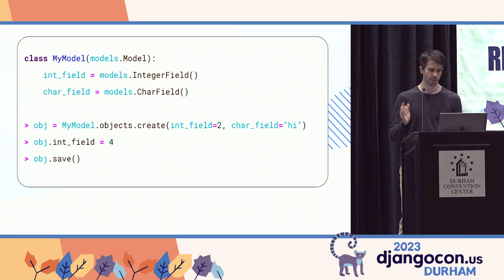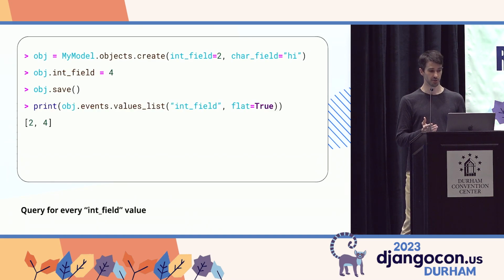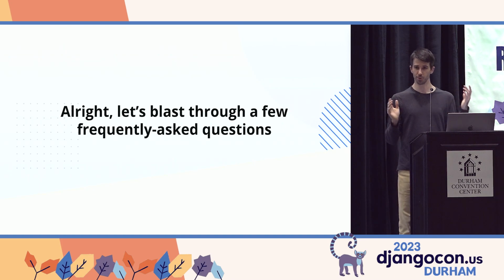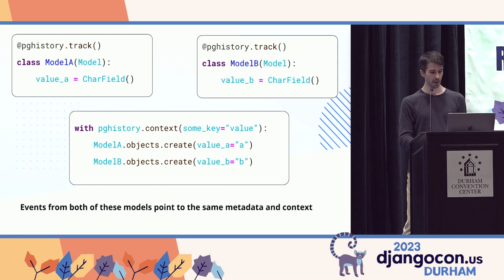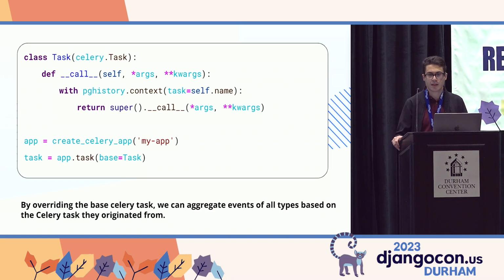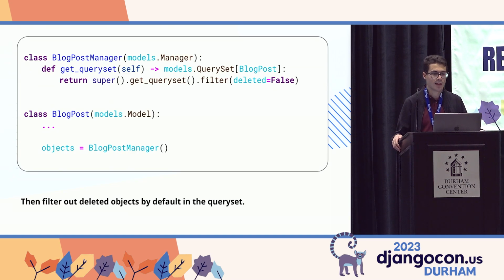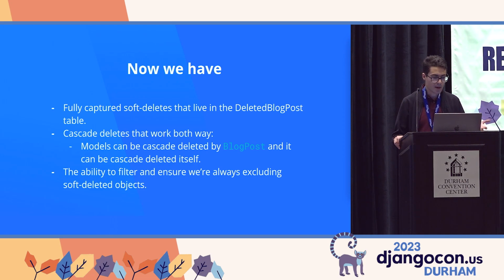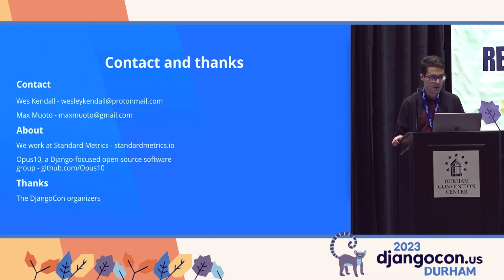Using database triggers to reliably track model history with Wes Kendall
Tracking model history is an essential aspect of many problems encountered in web applications, from simple audit trails to preserving values of fields during state transitions. There are a wide array of approaches to do this with Django apps, almost all of which are subject to performance penalties, require unstructured JSON fields to track history, or can easily be bypassed accidentally in application code.

In this talk, we show a new way to to track history in Django with database triggers. We specifically focus on Postgres databases using the [django-pghistory] app. We discuss the benefits of using database triggers for history in the context of simplicity, performance, and reliability. We also discuss the benefits of using structured history tables and how this can allow engineers to solve complex history-related modeling problems.

Attendees of this talk will be exposed to a totally new way to think about history tracking in their application, along with an understanding of the pros and cons of using database triggers to track history in practice.

LINKS:
Follow Wes Kendall 👇